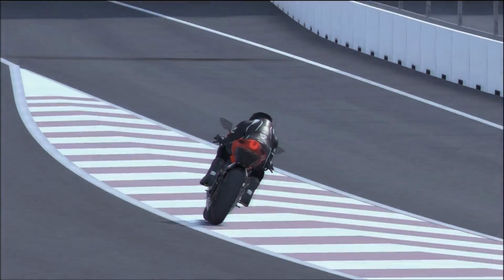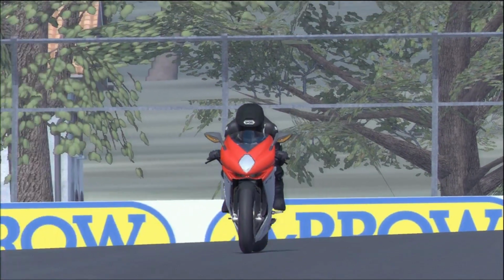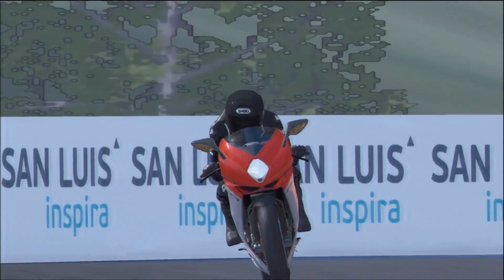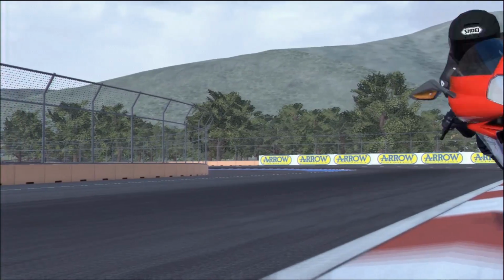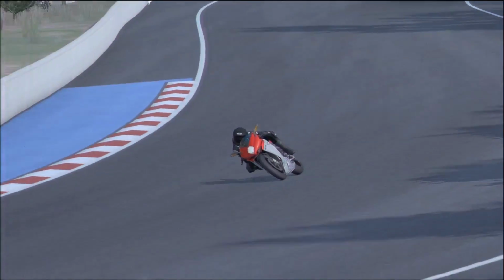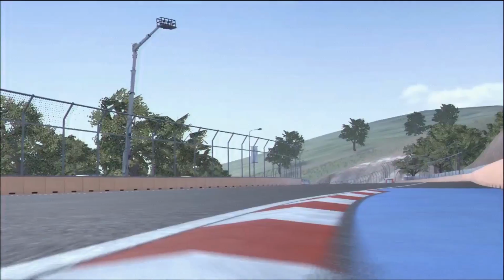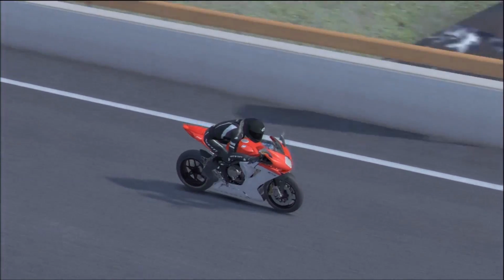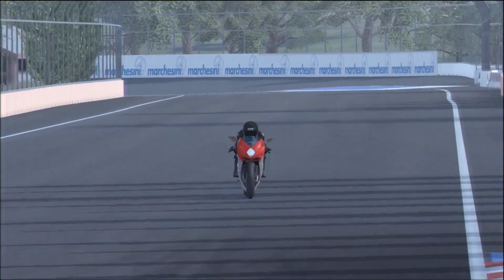RIDE - MV Agusta F3 675 REVIEW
Welcome to another specific motorcycle review for RIDE! Where we will be looking at some of the coolest motorbikes of the RIDE franchise...

In this episode, we take a look at the 675 cc variant of the MV Agusta F3 range, which boasts all of MV's beautiful build and style ques and combines them with a lighter, sharper, smaller spec sheet...

SPECS :

Price : 16,000.cr
Power : 128 bhp
Torque : 52 lb/ft
Weight : 173 kgs
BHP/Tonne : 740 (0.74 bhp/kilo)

PSN : CORRUPTED_DISC

- Ricky Pluskota - Nismonath5 - Ryan Maverick - Andrew Bossie - Maciel - Jacob Harper - Richel Seintje - John Hall - Steve Kirman -